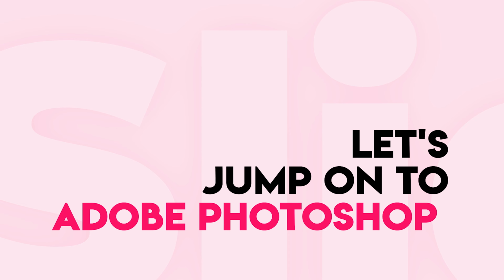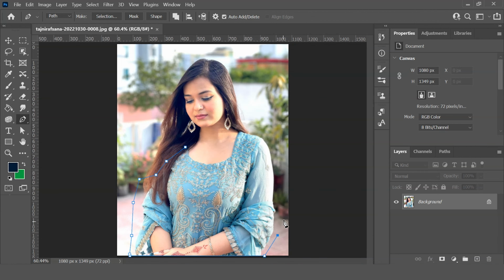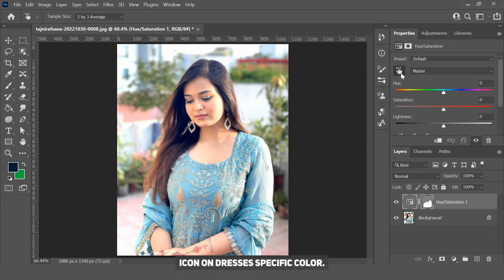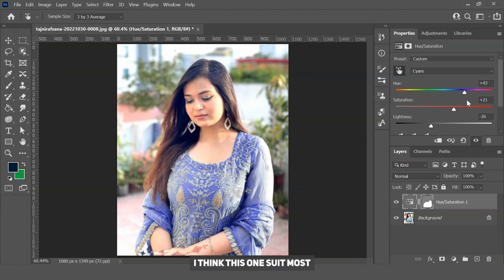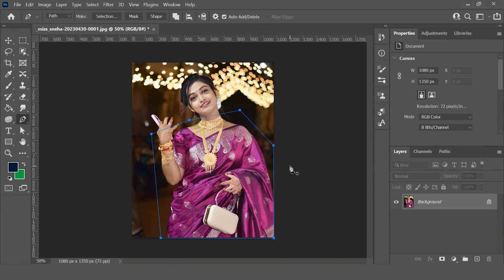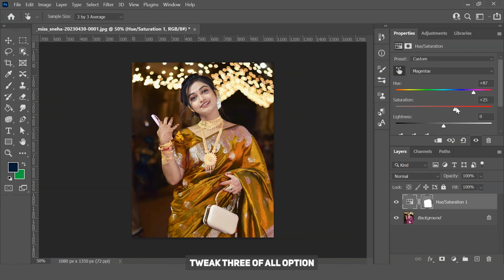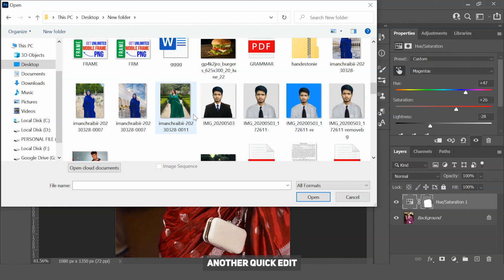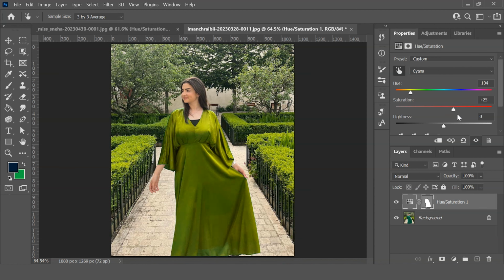TARGET TIME - 30 SECONDS | CHANGING CLOTHES COLOR IS MORE EASY NOW!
Title: Quick Change Dress Color Tutorial | Transform Your Outfit Instantly!

Welcome to our YouTube tutorial video on how to master the art of quick change dress colors! In this step-by-step guide, we'll show you the secrets to transforming your outfit in a matter of seconds. Whether you're looking to create a stunning visual effect, surprise your friends, or simply add versatility to your wardrobe, this tutorial has got you covered.

With our easy-to-follow instructions, you'll learn the essential techniques and tricks to change the color of your dress effortlessly. No sewing or expensive alterations required! We'll introduce you to various methods, including innovative accessories and smart fabric choices, to achieve that instant dress color switch you've always dreamed of.

During this tutorial, we'll delve into:

Choosing the Right Dress: Discover the best types of dresses and fabrics that lend themselves to quick color changes. We'll explain which materials are most receptive to dyes and which colors are easiest to work with.

Utilizing Accessories: Explore a range of creative accessories that can instantly alter the appearance of your dress. From statement belts to vibrant scarves, these accessories will give you endless possibilities for changing your dress color on the go.

Dyeing Techniques: Learn simple yet effective dyeing techniques that will allow you to transform the color of your dress in a flash. We'll walk you through the steps, providing expert tips to ensure a seamless and vibrant color change.

Maintenance and Care: Discover the best practices for maintaining the integrity of your color-changing dress. We'll share essential tips on washing, drying, and storing your dress, ensuring it stays in perfect condition for future transformations.

Get ready to impress with your newfound dress color-changing skills! Whether you're a fashion enthusiast, cosplayer, or just someone who loves experimenting with their style, this tutorial is perfect for you. Join us now and unlock the exciting world of quick change dress colors!